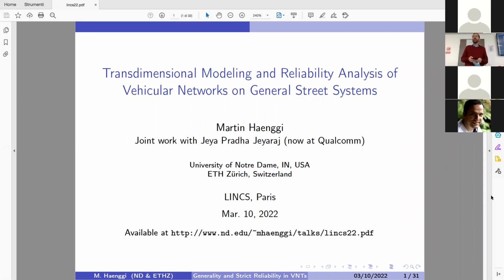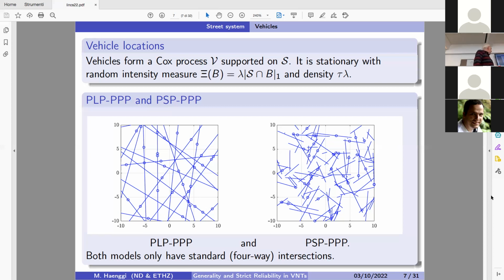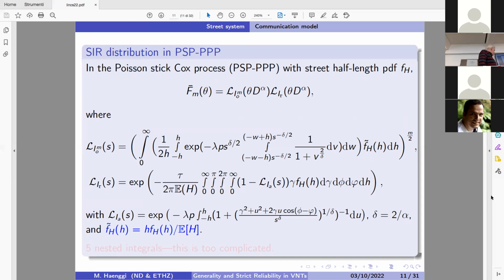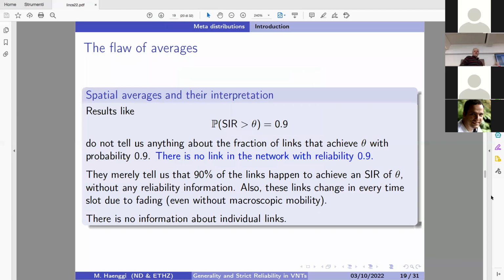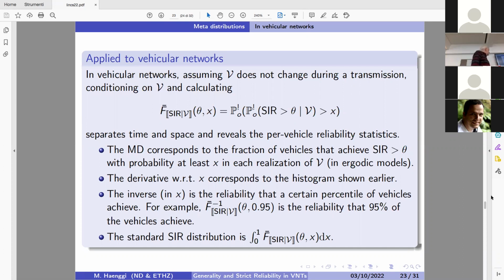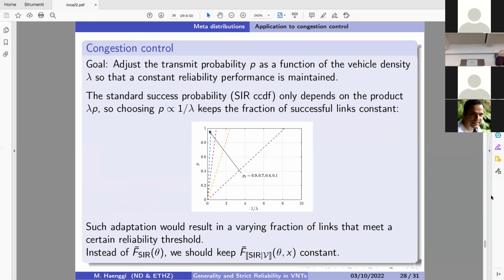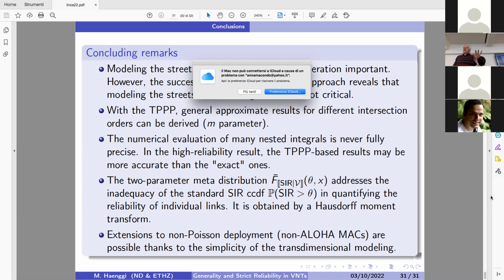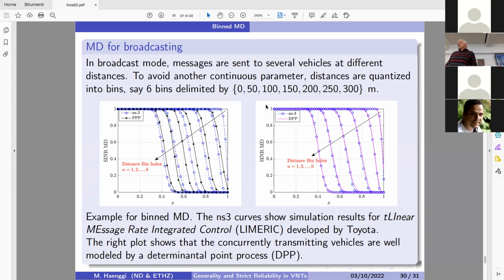HAENGGI: “Transdimensional Modeling + Reliability Analysis of Vehic. Networks on Gen. Street Syst.”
Martin HAENGGI – Notre Dame : “Transdimensional Modeling and Reliability Analysis of Vehicular Networks on General Street Systems”

Due to their rapidly changing topology, vehicular networks are naturally modeled and analyzed using tools from stochastic geometry. If links are required to be highly reliable, as in vehicular safety messaging, it is essential to find the maximum link density or distance or transmit probability that can be accommodated under a reliability constraint. To answer these questions, standard spatial averages are inadequate; instead, meta distributions (distributions of conditional distributions) need to be derived, which is considerably harder. To do so while maintaining wide generality in the underlying street system we propose an approximate approach based on transdimensional models, which are a union of one- and two-dimensional point processes. This leads to significant simplifications and allows for a unified treatment of models with finite and infinitely long streets and intersections of arbitrary order.